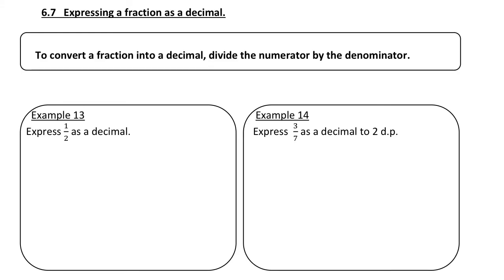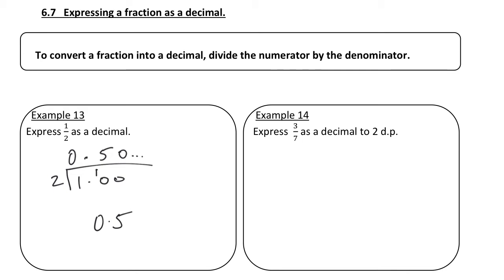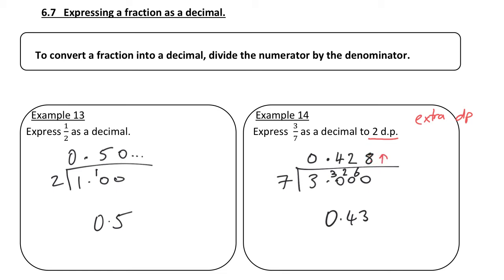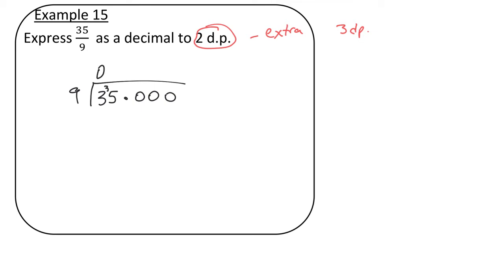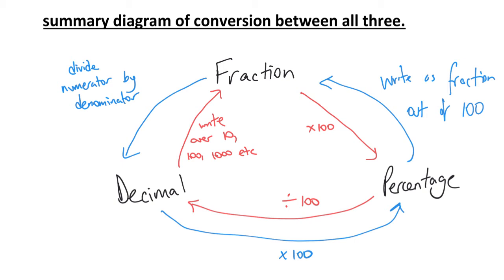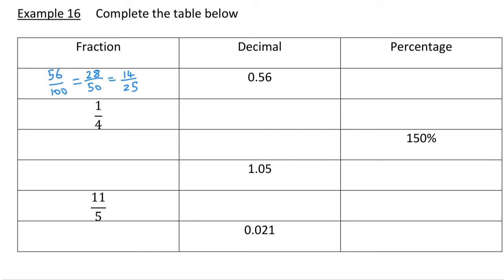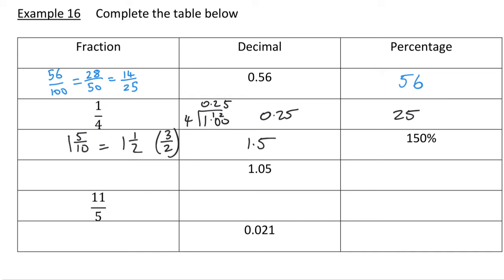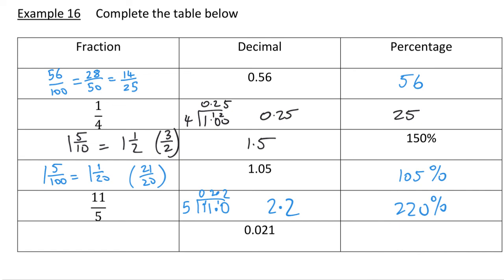Year 9 6.7 Expressing a fraction as a decimal